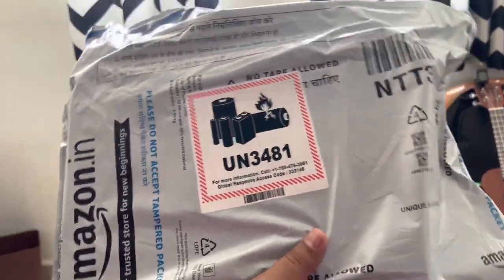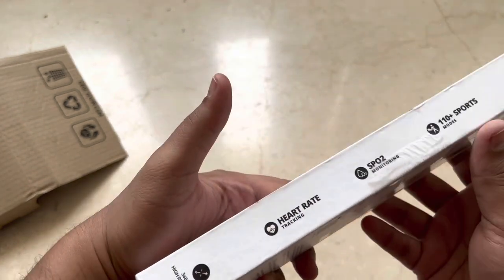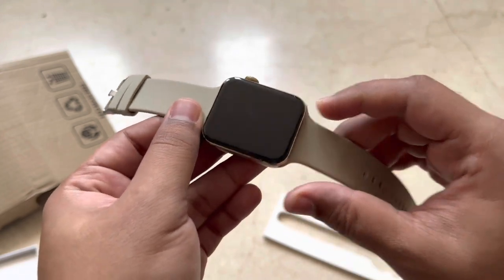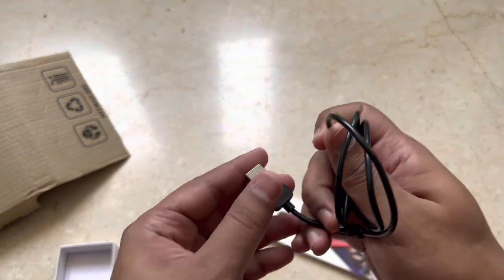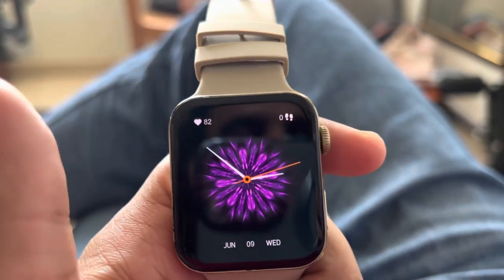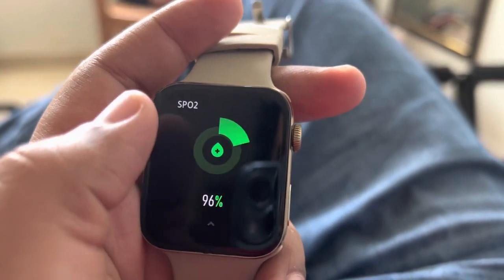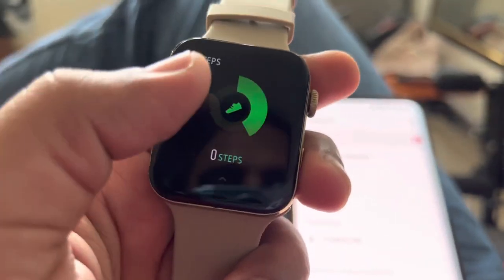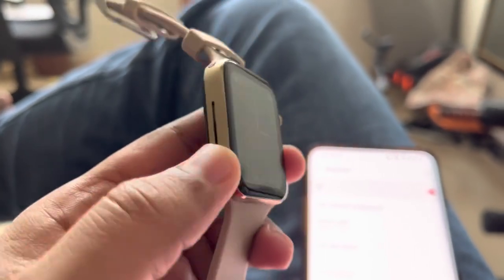Fire bolt Visionary Smart Watch 1.78” Amoled Display | TWS connection | Unboxing & Review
fire boltt visionary
fire boltt visionary smartwatch
fire boltt visionary review
fireboltt visionary
fire boltt visionary unboxing
smart watch
fire boltt visionary smartwatch review
firebolt visionary smart watch
firebolt visionary
fireboltt visionary review
fireboltt visionary smartwatch
fire boltt visionary smart watch
fireboltt visionary unboxing
visionary watch
fire boltt smartwatch
fire boltt visionary watch
visionary
fire bolt visionary